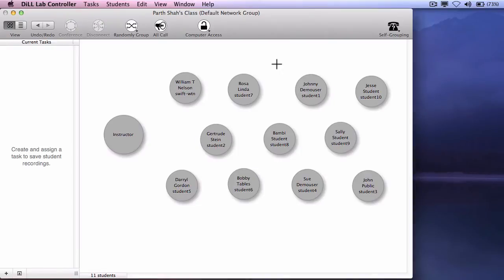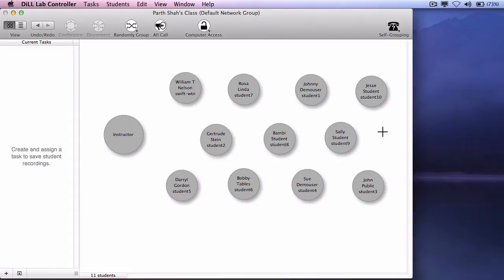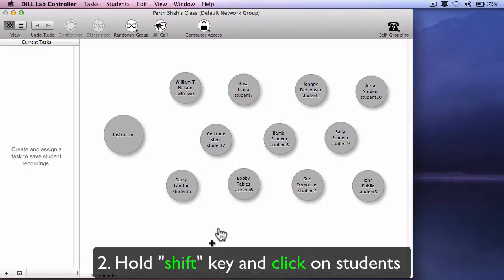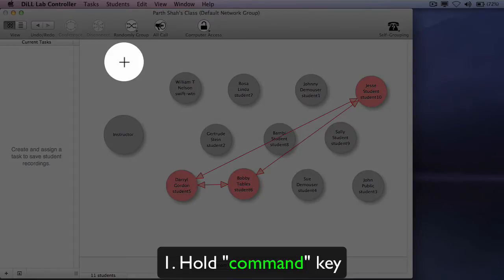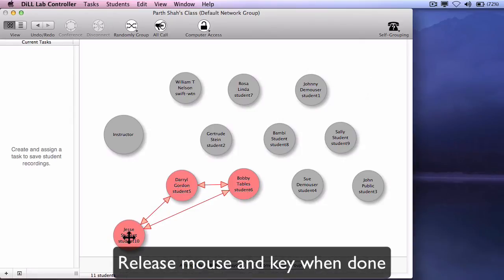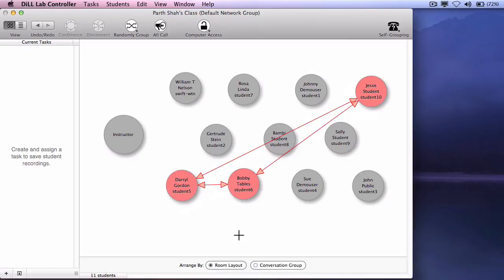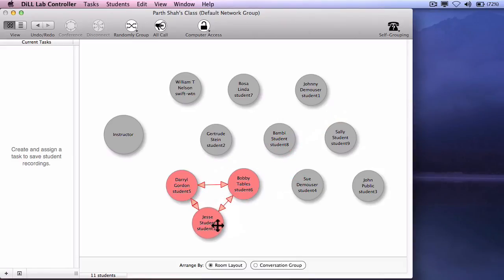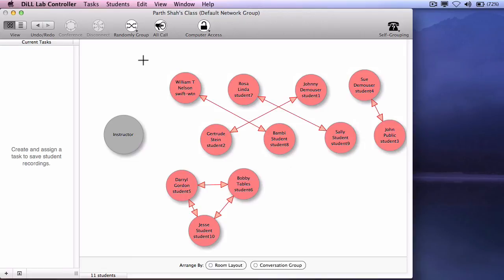DiLL: Moving & Selecting Students